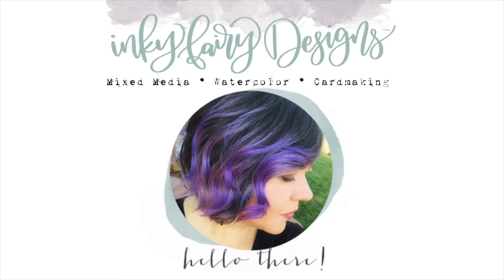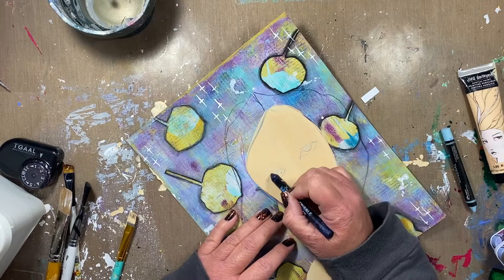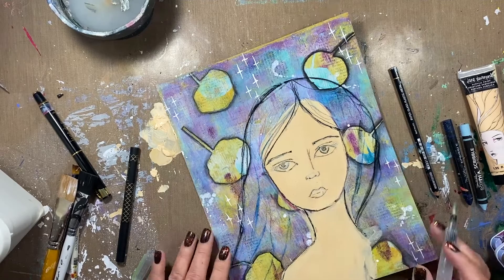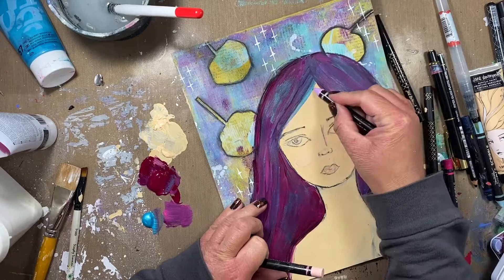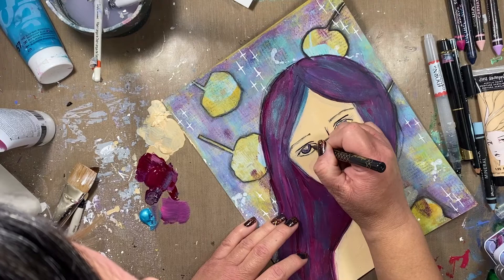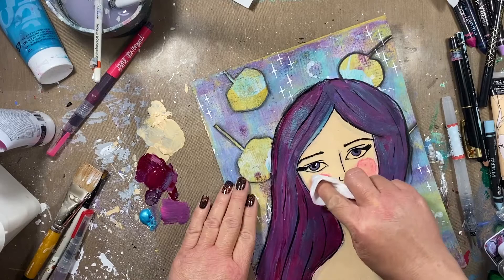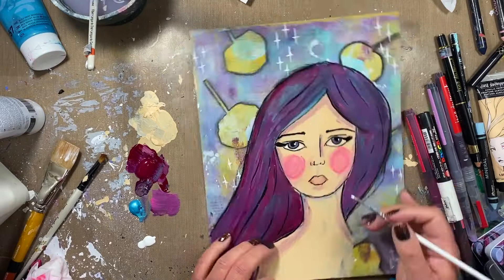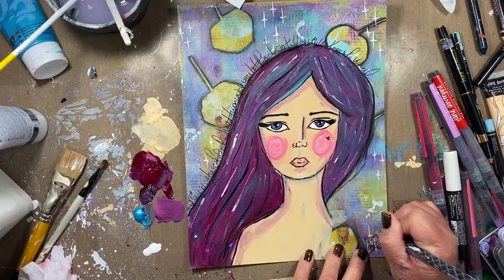Mixed Media Monday: Simple Mixed Media Art Girl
Hi everyone! Welcome back to another Mixed Media Monday video. I know it has been a hot minute since I've uploaded and I'm hoping to get back into a more consistent upload. I am really excited about the quality of this and future videos as I have a new phone and the picture is so much clearer!
Today, I want to show you how it's ok to set something aside that wasn't working at the time to come back to it and try again. I don't think of myself as super good at drawing faces but it's something I have been learning and feel inspired to do more of. I hope you enjoy this video.

Using the links when you see something you like helps me with a teeny tiny kickback without changing the price for you at all. It's an easy way for you to support my art and my channel so I can continue to create good content for you. Thank you so much!

• Jane Davenport 6 Piece Portrait Paint Kit Mixed Media, None

• DecoArt Quinacridone Magenta Americana Premium Acrylic Paint Tube 2.5oz

• Pebeo 832-357 Studio Acrylics High Viscosity, Fine Acrylic, 100 ml - Iridescent Blue Green

• Ranger Ink - Dina Wakley Media - Scribble Sticks - Set 3

• Jane Davenport The Color Institute Mermaid Markers Set of 12

• Stabilo-All Pencil 8046 Black 12 Pack

• 3 kinds of Uni Posca 【WHITE】 Paint Marker Pen Extra Fine 0.7mm/Fine Point 0.9-1.3mm/Medium Point 1.8-2.5mm & Our Shop Sticky note/VALUE SET!!!